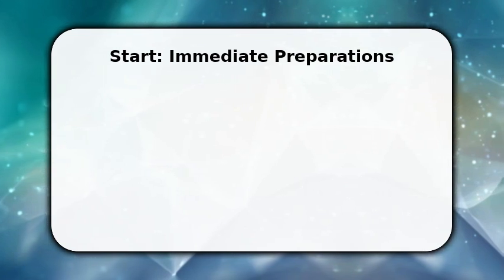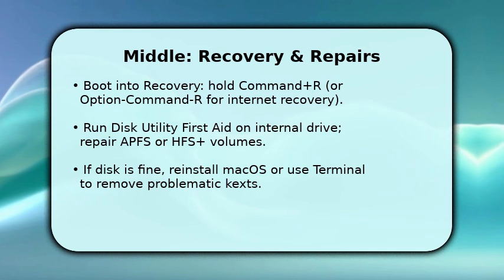How to Fix Macbook Loading Screen (full Guide)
Discover the ultimate solution to your MacBook's loading screen issue. This comprehensive guide walks you through step-bythy fixes, from simple troubleshooting tips like force quitting applications and resetting SMC (System Management Controller) to more advanced methods such as booting in safe mode or using terminal commands for deeper system checks.